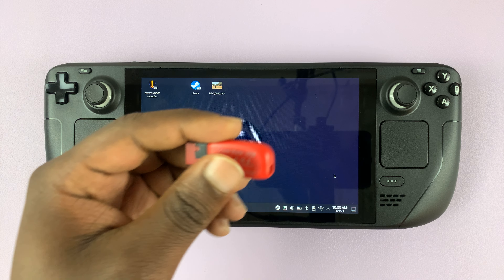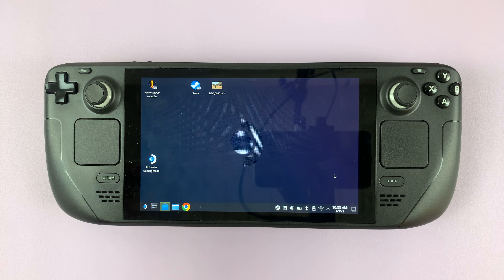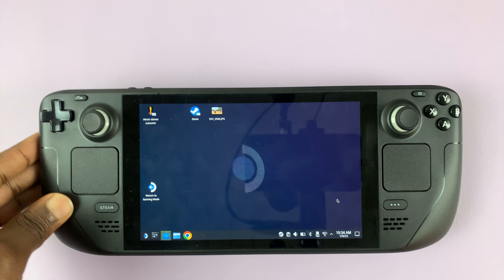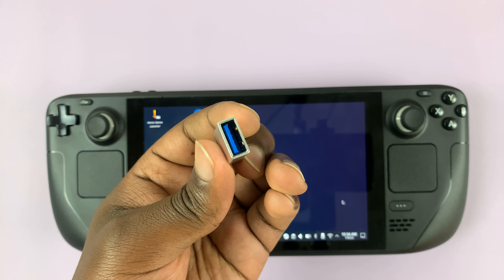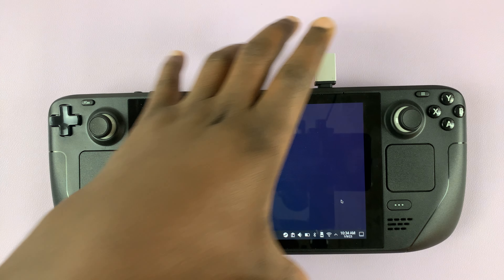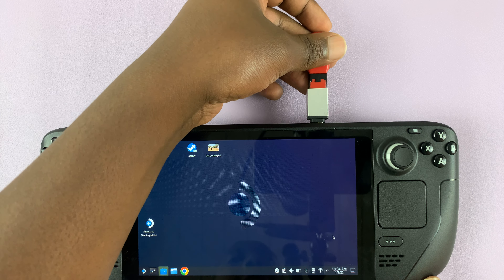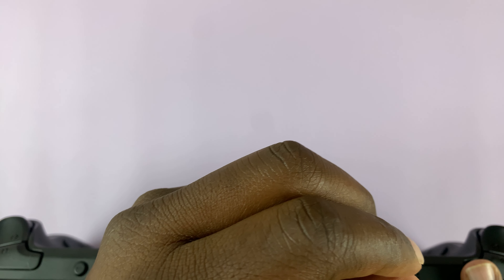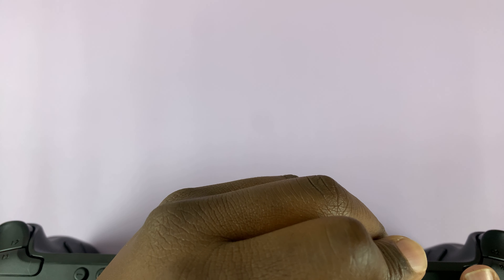How To Connect USB Flash Drive To Steam Deck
Here's how you can connect a flash drive to Steam Deck
Steam Deck comes with a USB Type-C port that you can use to charge your device. Not only that, you can use it to connect your flash or external drive.

You're required to have an adapter so that you can connect the flash disk to your Steam Deck.

Plug in the adapter to the USB Type C port, then plug your flash drive into the adapter. Once you do that, the Steam Deck will automatically detect the external drive.

How To Insert And Format SD Card In Steam Deck

Cell Phone Tripod Adapter